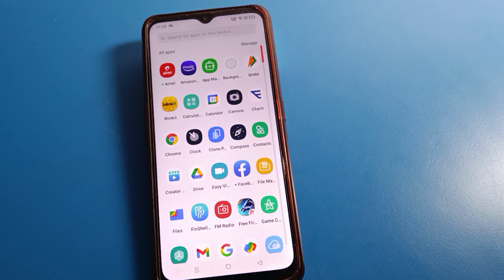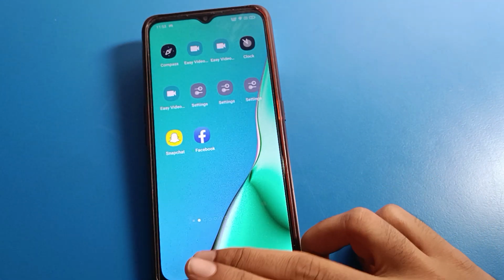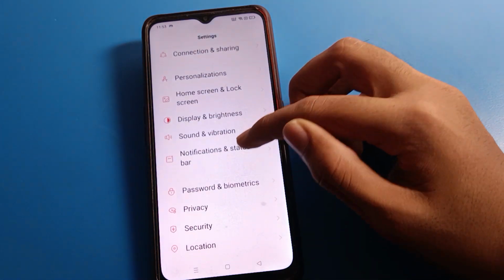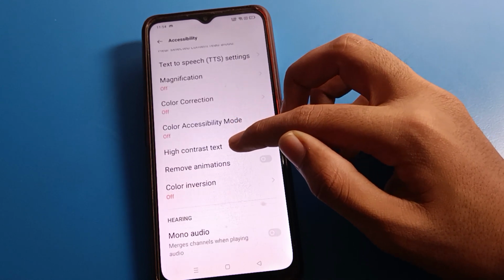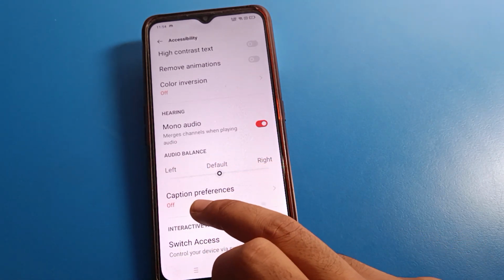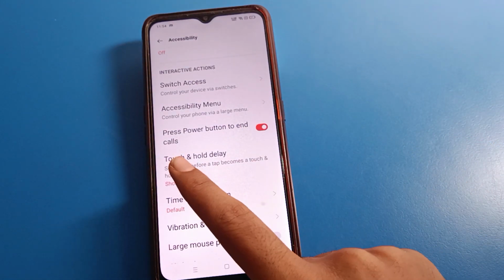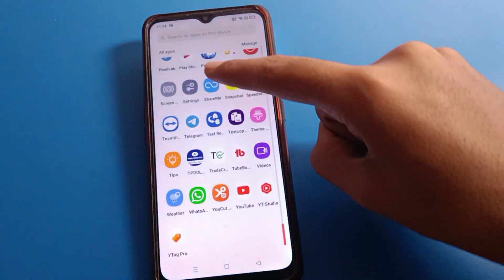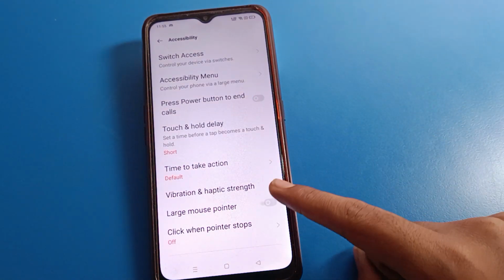Accessibility setting oppo A77, how to enable power button to end call oppo phone